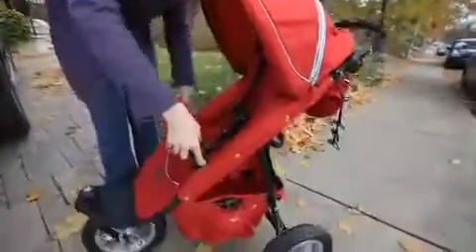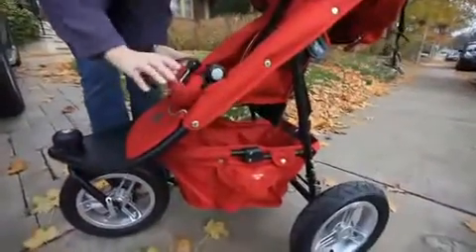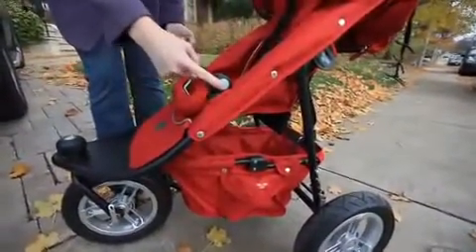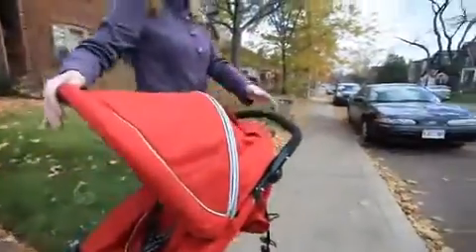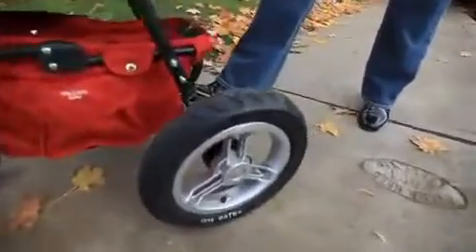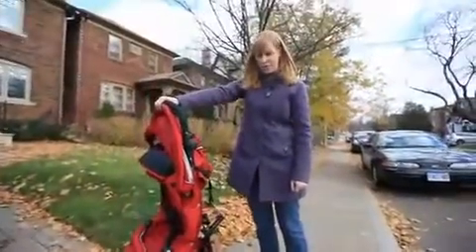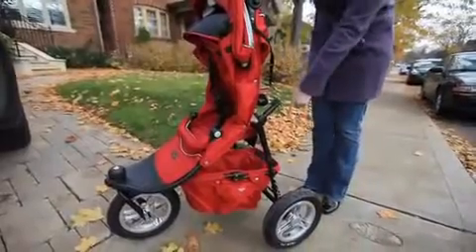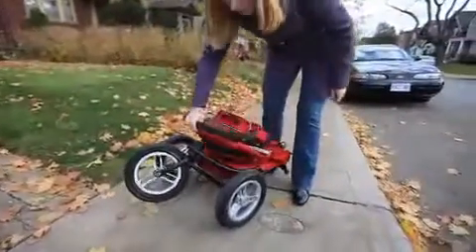Valco Baby Tri Mode Single Folding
КУПИТЬ ПРЯМО СЕЙЧАС!